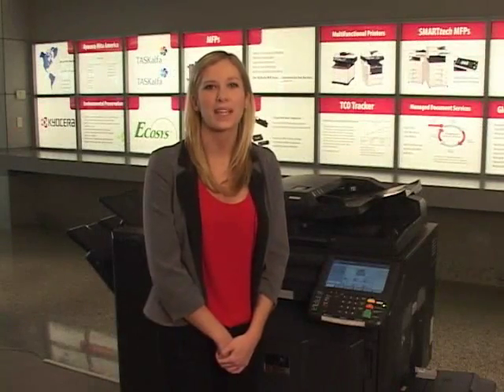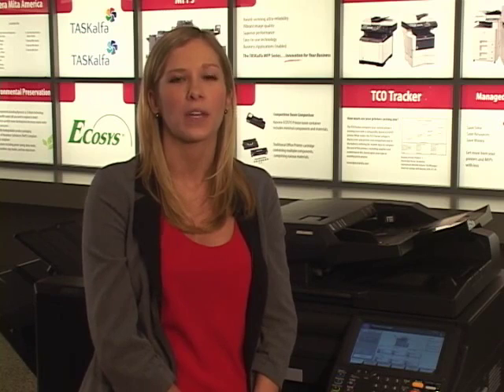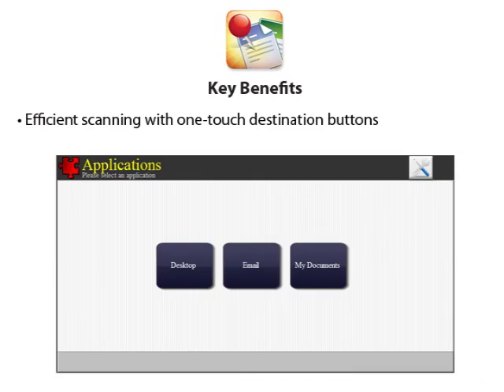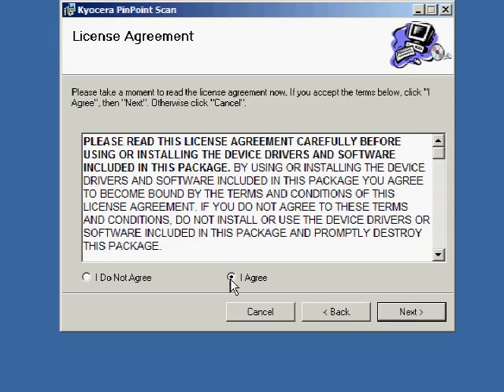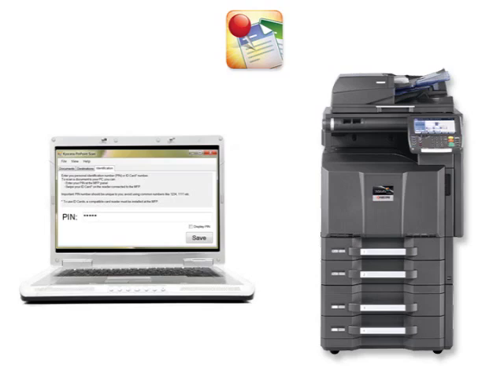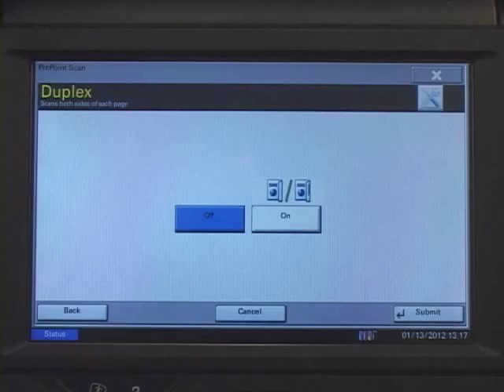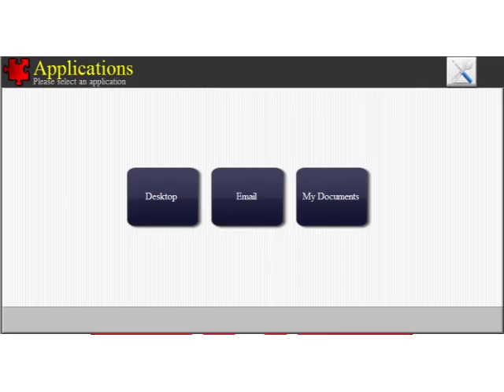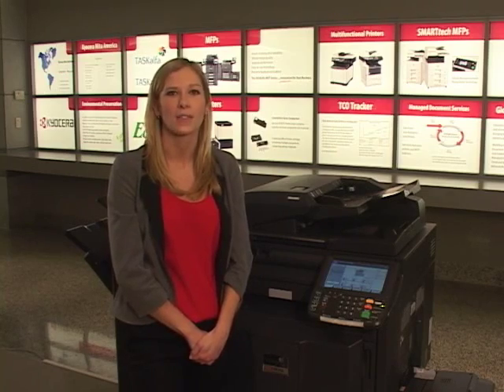PinPoint Scan Video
Learn more today by calling World Trade Office Solutions.

We take pride in having serviced South Florida region's businesses for years. We offer the highest quality printers, scanners, and multifunctional copiers to businesses like yours. Call today to learn more.